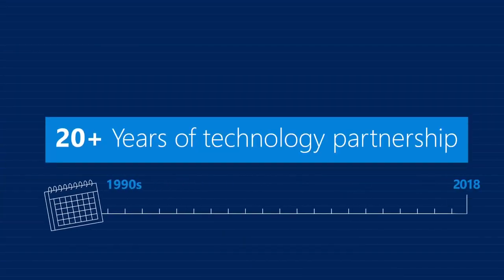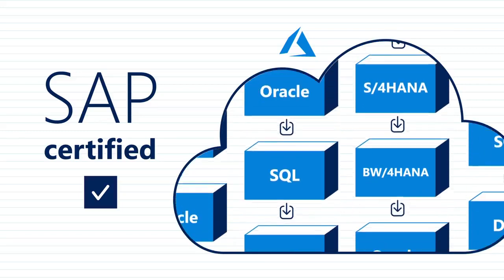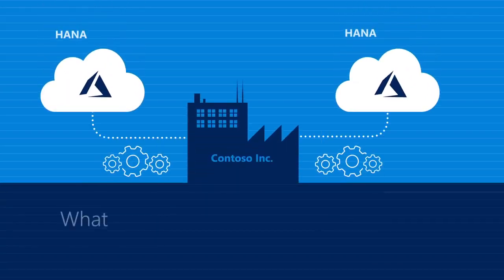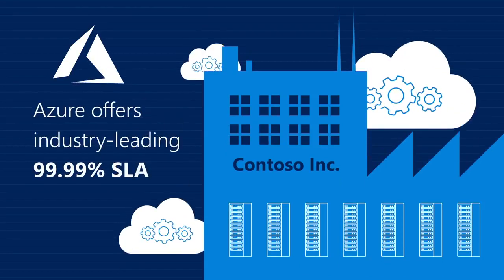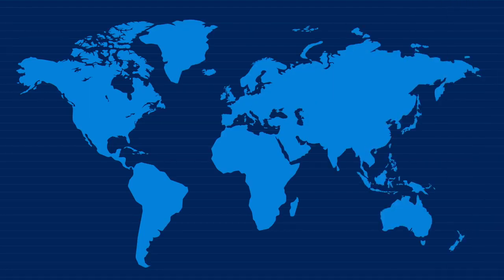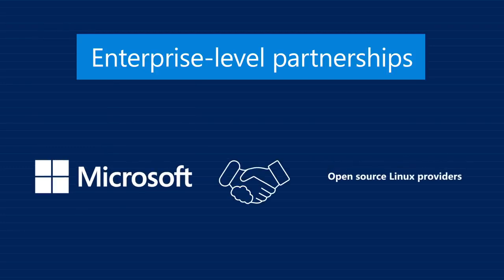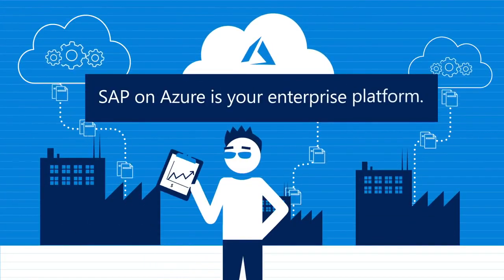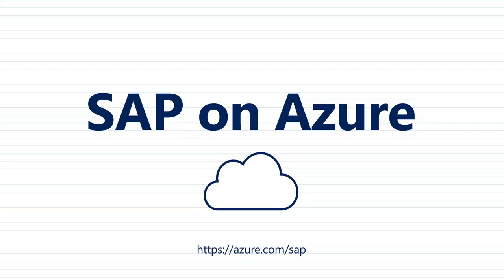Introduction to SAP on Azure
Microsoft Azure offers the most robust enterprise grade cloud for SAP solutions. Microsoft and SAP have partnered on technology for over 20+ years and in a renewed partnership on Nov 2017, both companies committed to run internal SAP business systems on Azure and offer customers a trusted path to digital transformation with SAP solutions. Discover how Azure can scale to meet your SAP workload needs with virtually unlimited growth, offering up to 20TB HANA scale up on a single node.